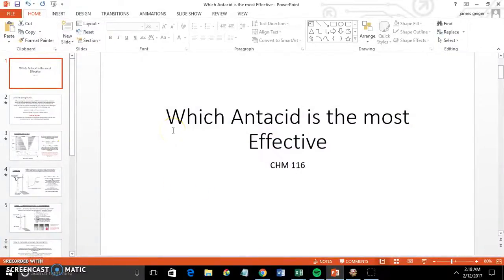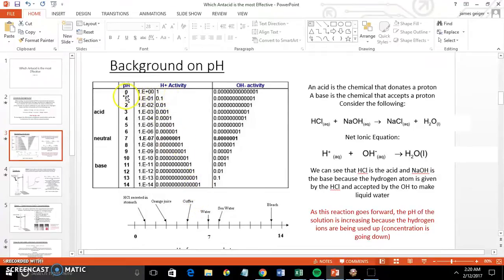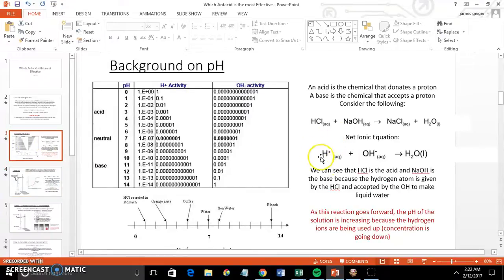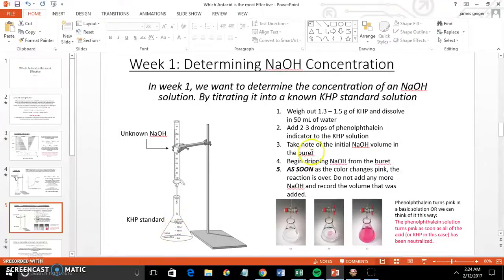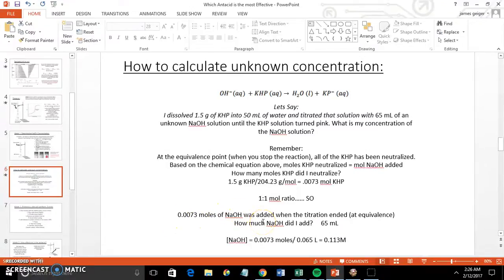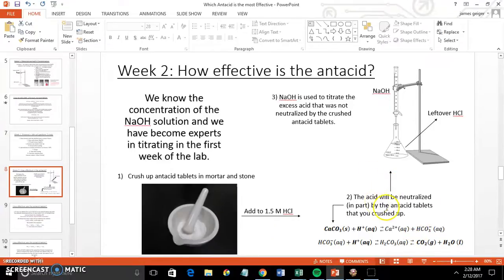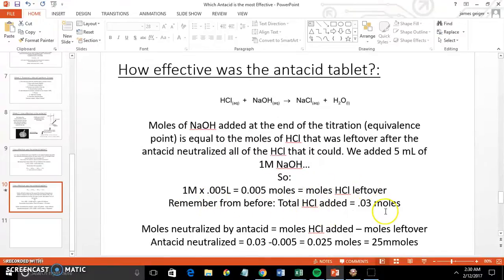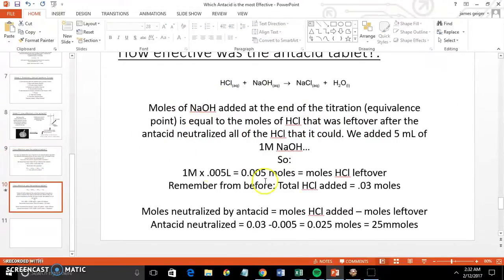How Effective is the Antacid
Pre-Lab information for CHM 116 at Arizona State University